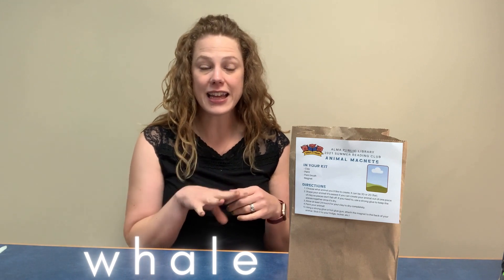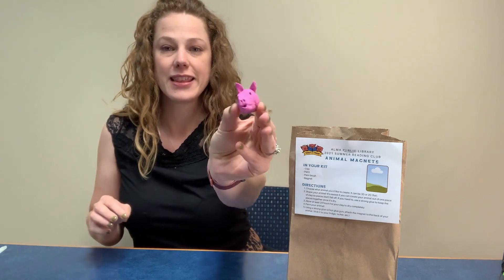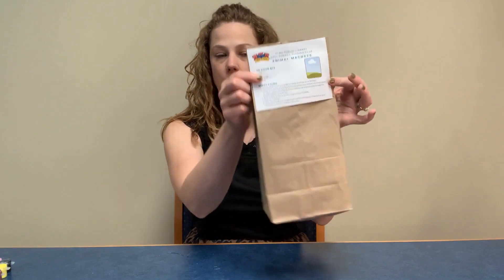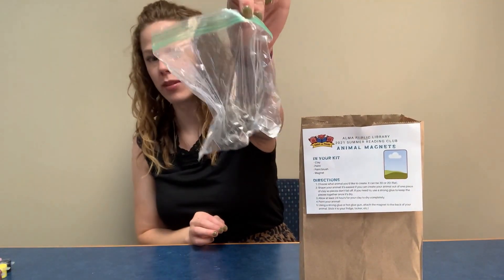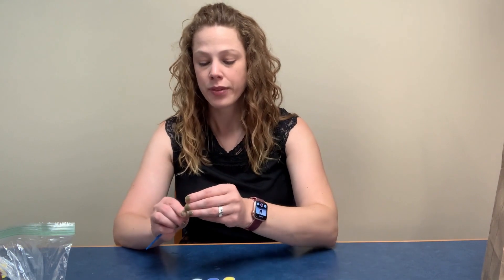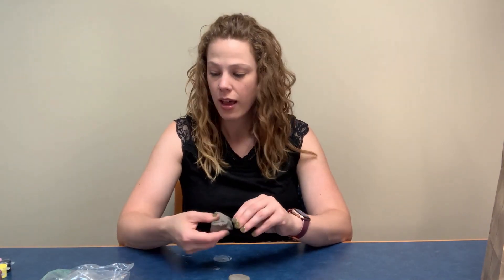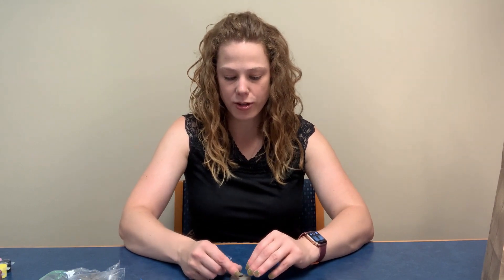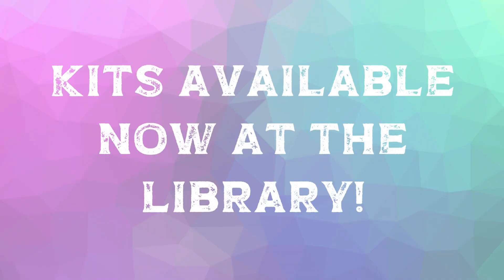SRC Week 2: Animal Magnets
Join Miss Marla while we open the craft kit for Week 2 of our Summer Reading Club!

Kits are available at the Alma Public Library (MI) while supplies last.